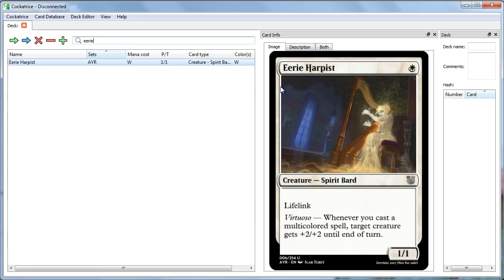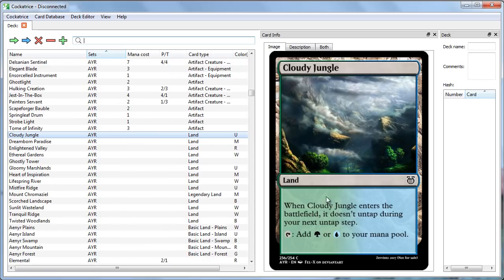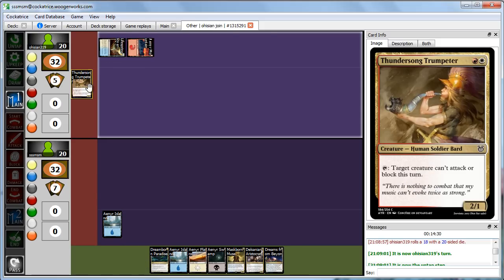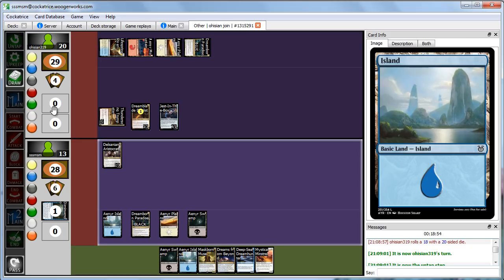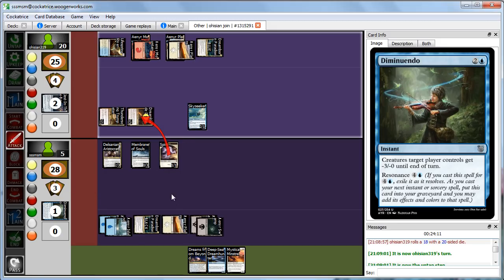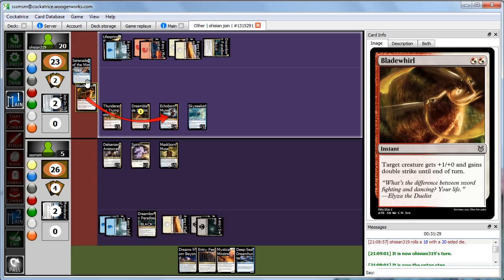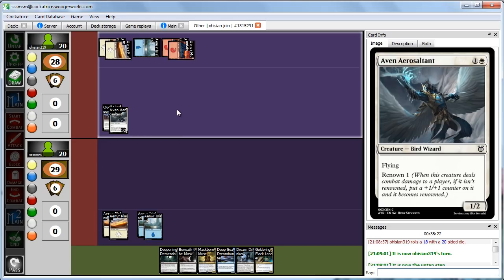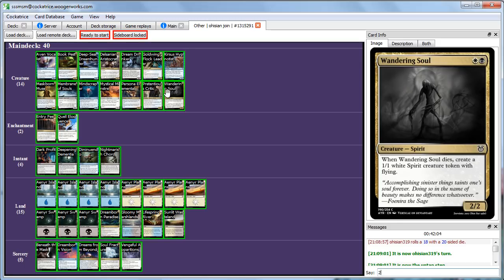Aenyr Custom Magic Set - Intro & Exhibition #1 (Artists vs. Critics)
(7:17 to skip to game one) Scott and Abbey show off the art/music-inspired custom Magic set Aenyr. It's passionate artists vs. soul-crushing critics for round one!